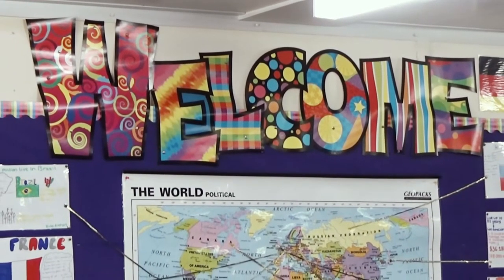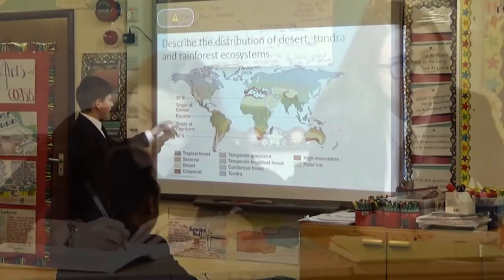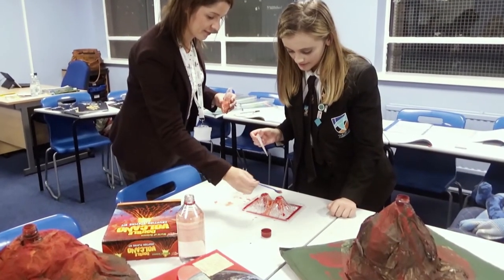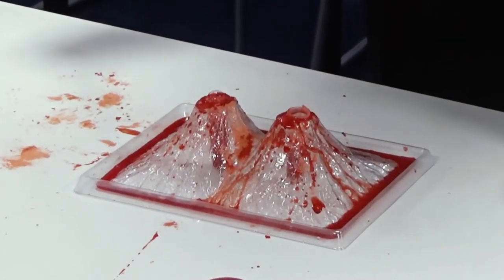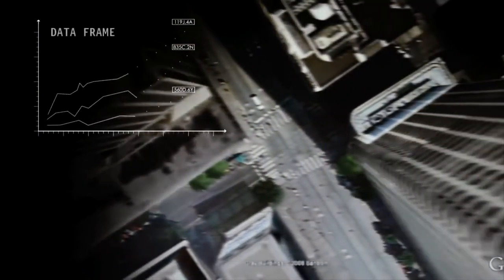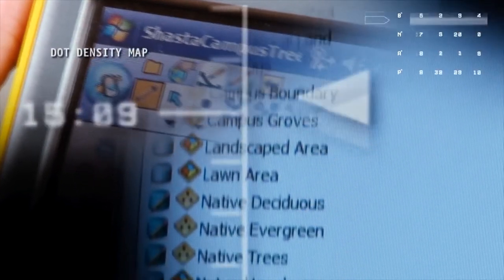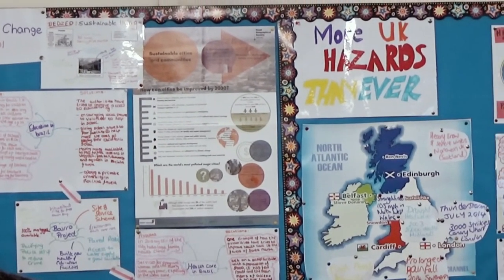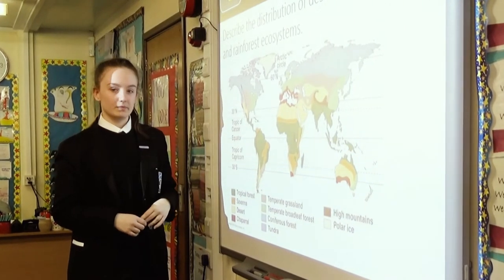Year 9 Choices - Geography